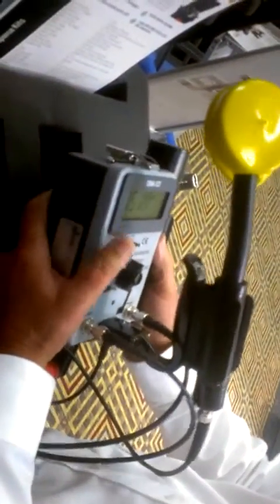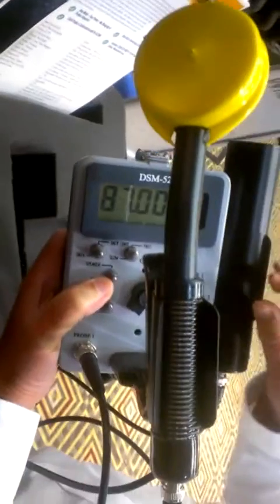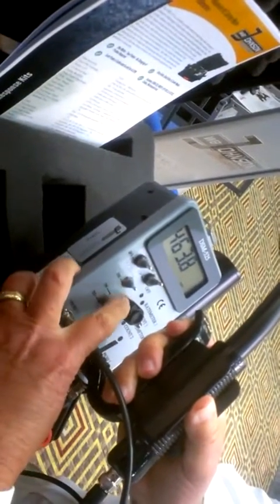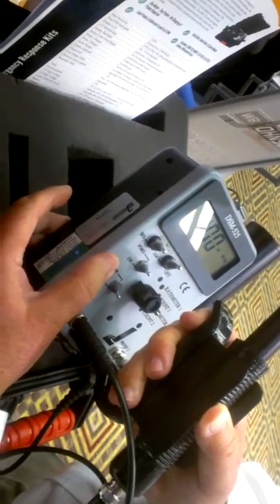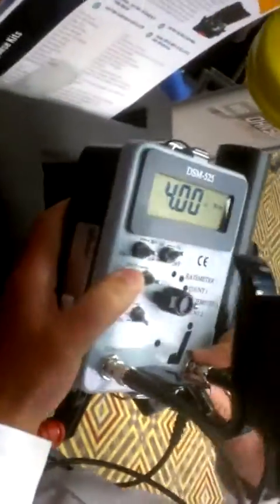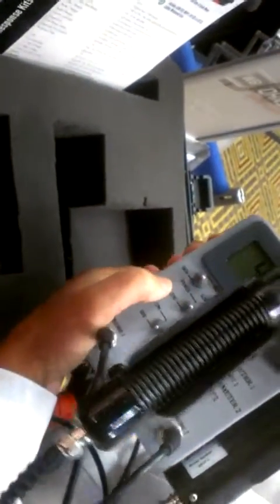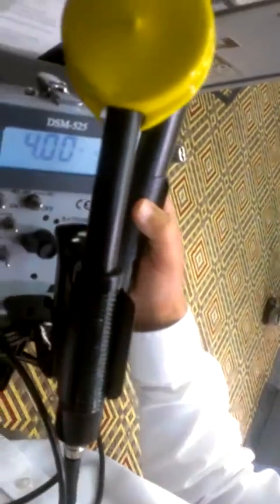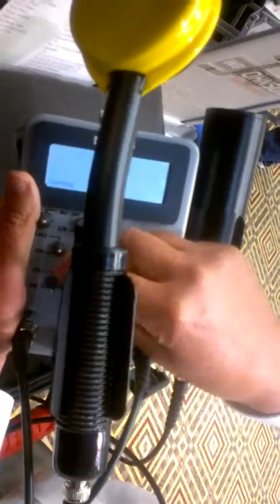DSM-525 Survey Meter Demonstration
DSM-525 Dual Probe Digital Survey Meter
This is a demonstration utilizting a pancake G-M probe and a tissue equivalent plastic scintillation detector.